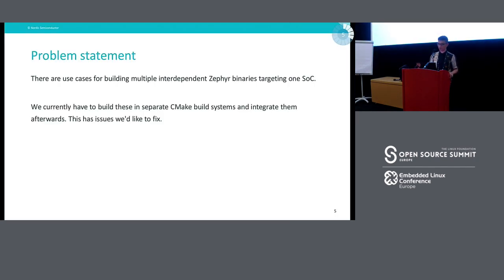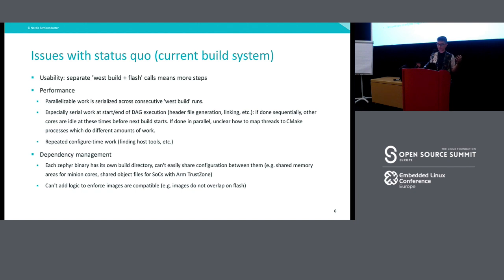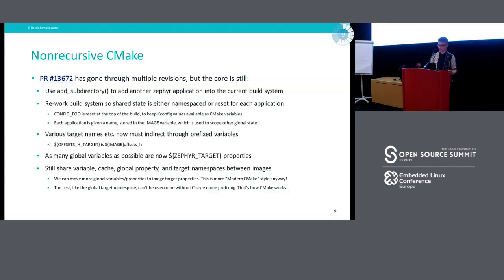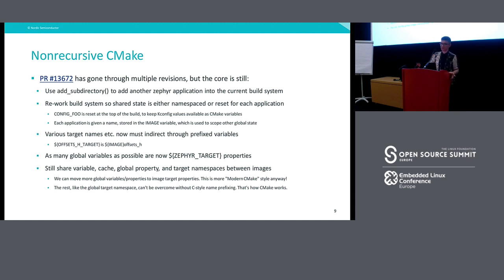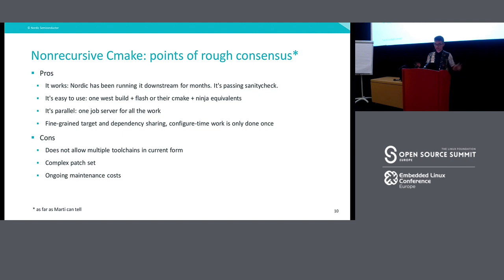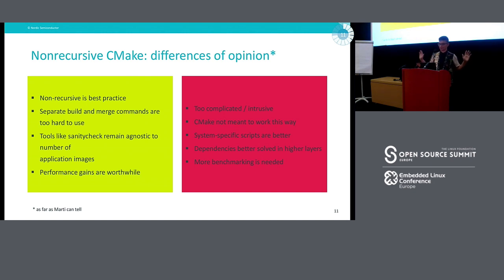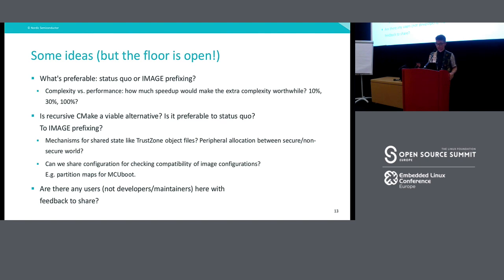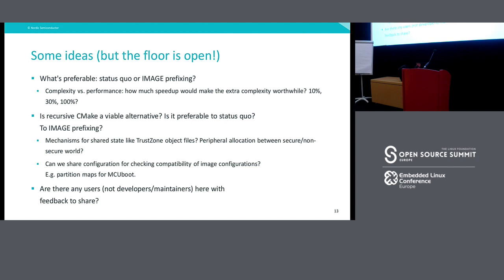BoF: Multibuild for Zephyr RTOS - Marti Bolivar, Nordic Semiconductor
The Zephyr RTOS build system currently supports generating a single application image. This build is isolated from other related images, such as bootloaders, secure vs. nonsecure Arm TrustZone images, multi-core applications communicating via IPC mechanisms, etc.

This is a problem because these images can be interdependent in ways that require compatible configurations between images (including Kconfig, device tree chosen nodes, linker script memory layout, etc.). Since the build system is agnostic to other images, this is left to the application developer or system designer to manage. That's unnecessarily error prone, since the build system could check for common errors itself if only it knew about all the executables in the system.

Different Zephyr downstream distributions have solved this problem in different ways, but there's so far no consensus on how to solve this problem upstream. This BoF is meant to keep the conversation going among anyone who is interested in this topic.